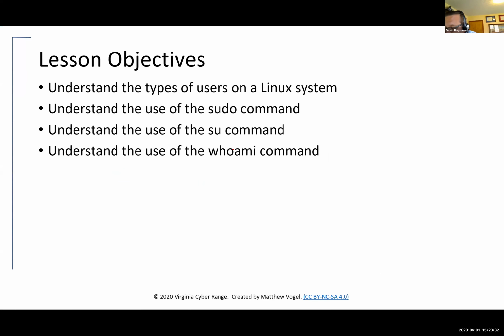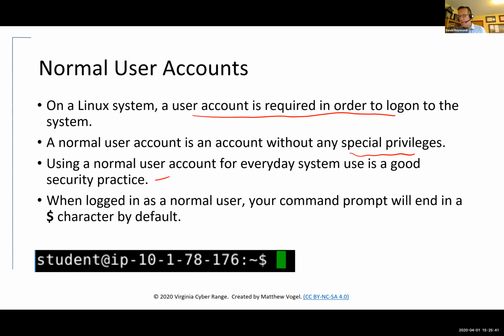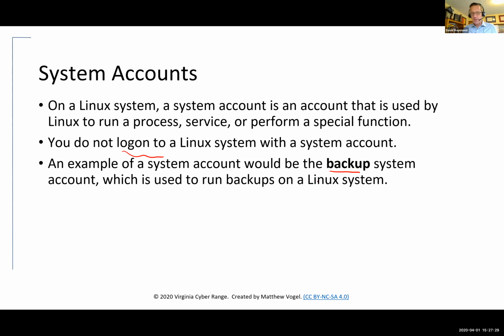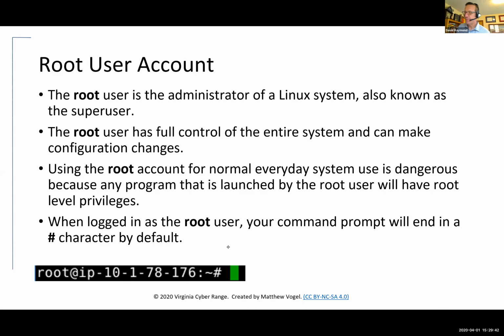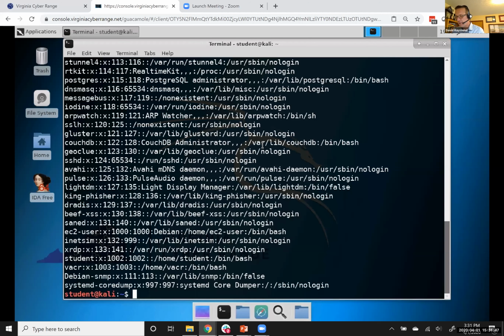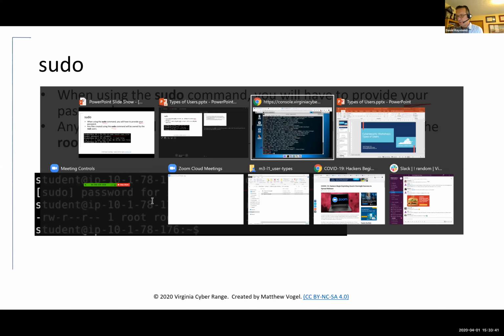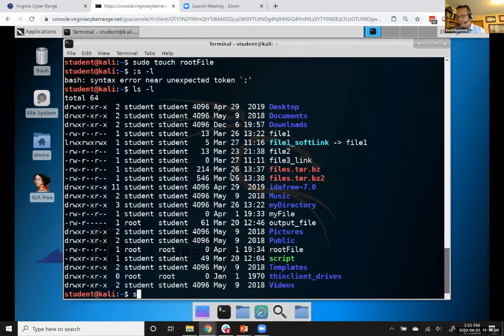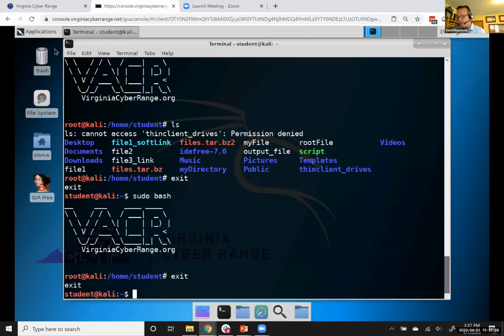Types of Users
In this lesson, students will learn the different types of users on a Linux system.